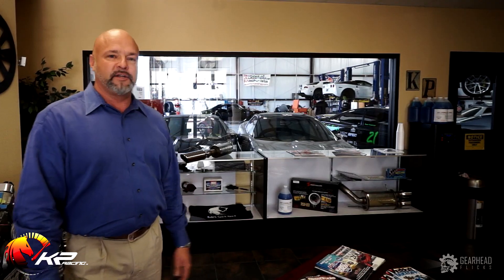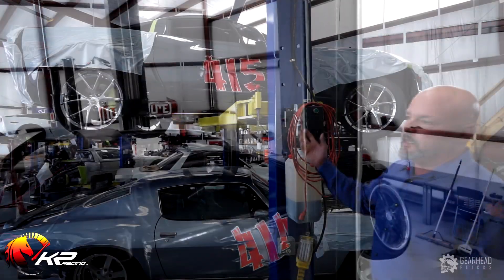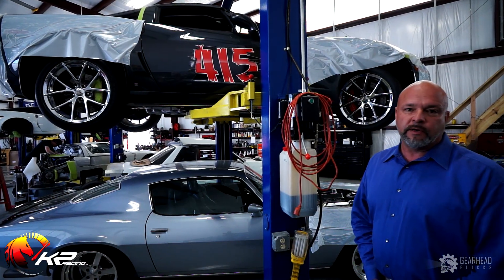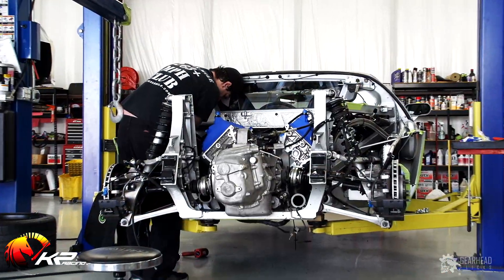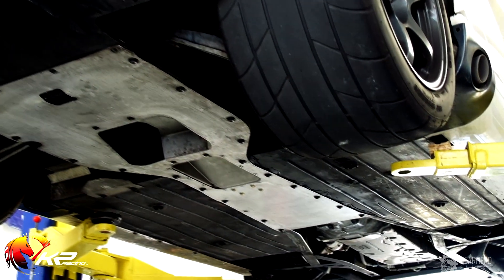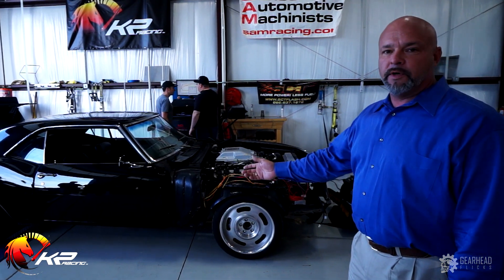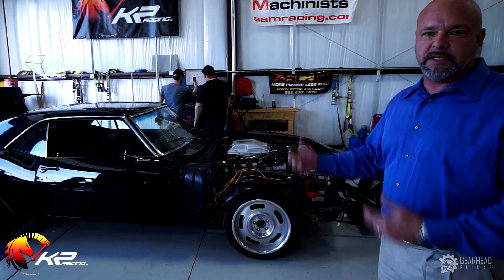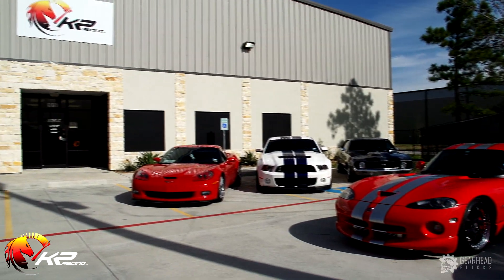KP Racing Shop Tour - TT Ford GT - TT Viper - ZR1 - March 2014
Steve Knight gives a short tour of KP Racing and the current projects. Included is Kelly Bise's Texas Mile Camaro,  Z06 and his Ford GT on Dyno. Steve also shows a Twin Turbo Ford GT, Twin Turbo Viper, Corvette ZR1, 1968 Camaro with an LSA on Dyno.